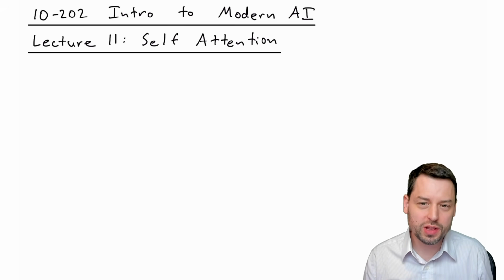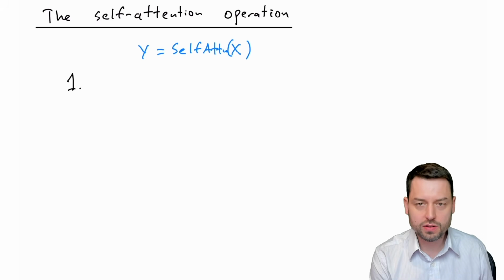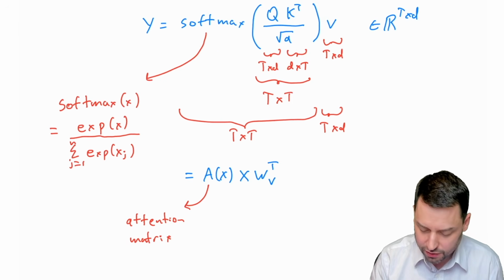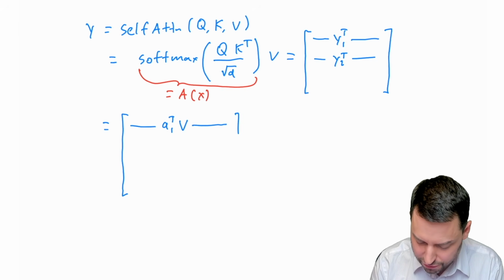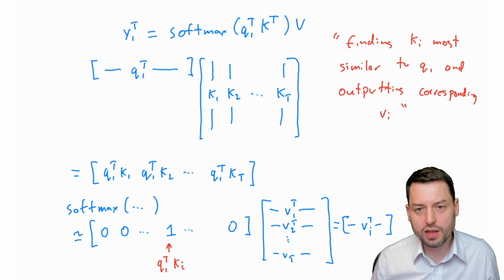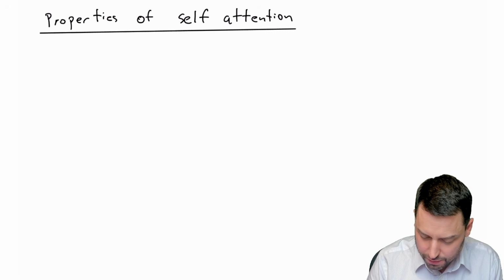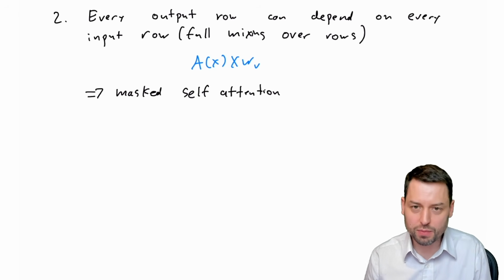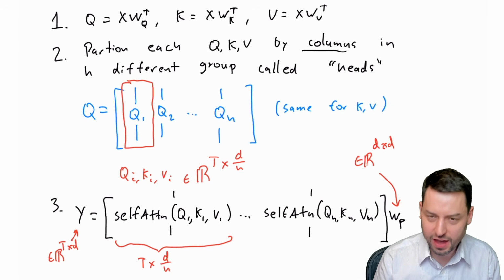Lecture 11: Self Attention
Intro to Modern AI online course.